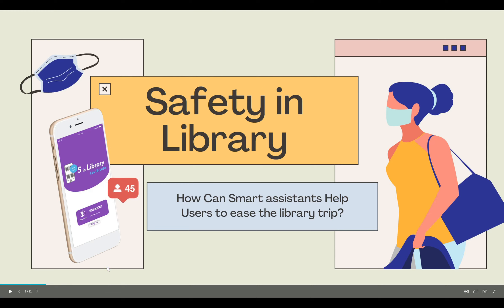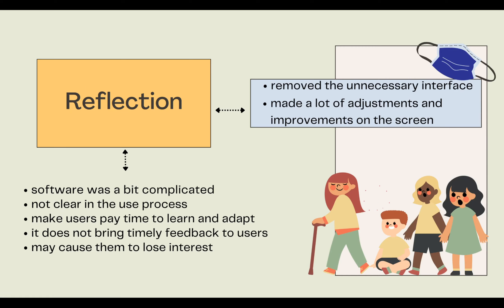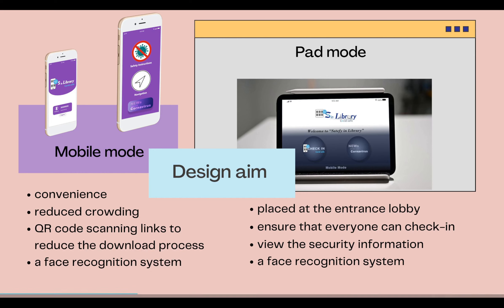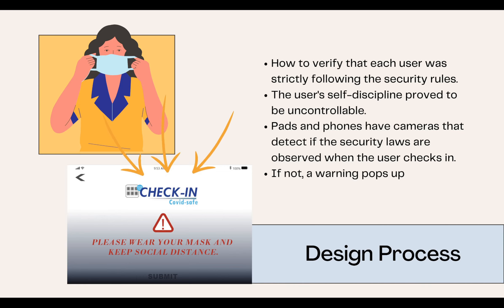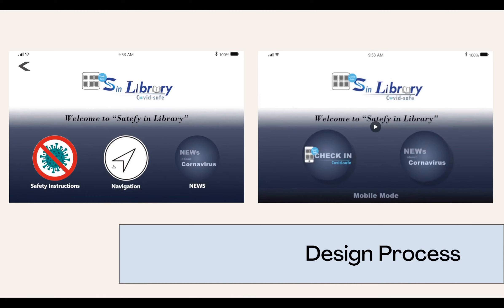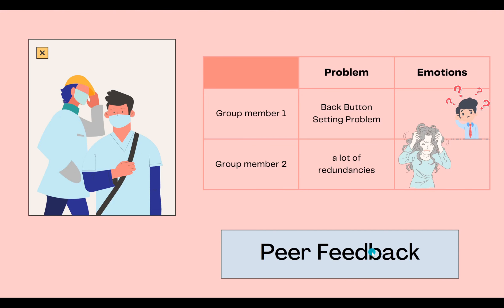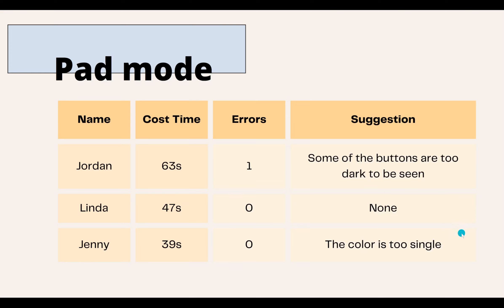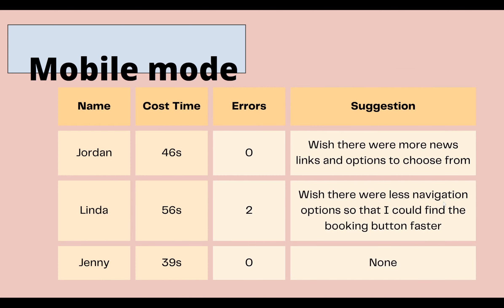Jiahe Li Pb